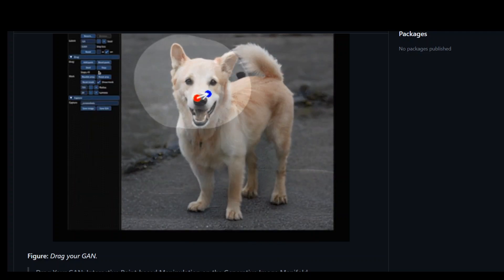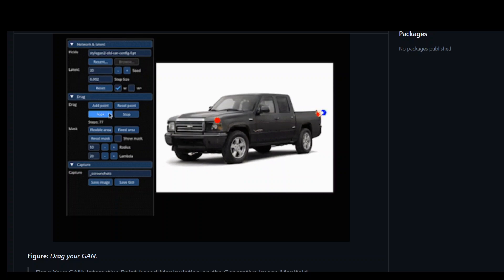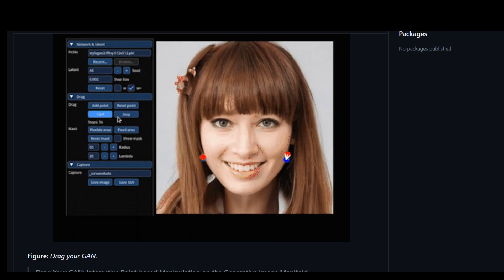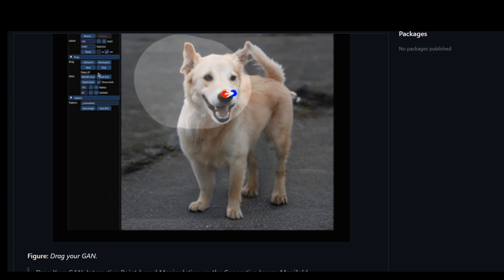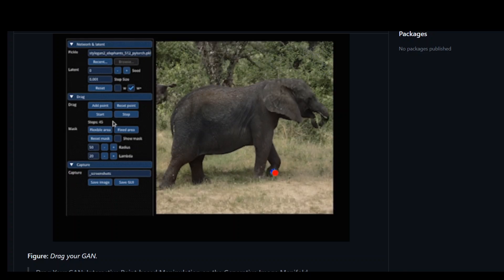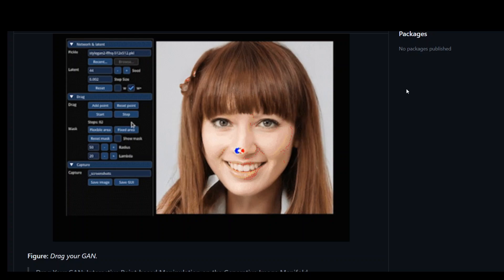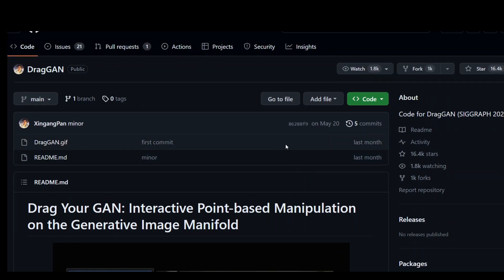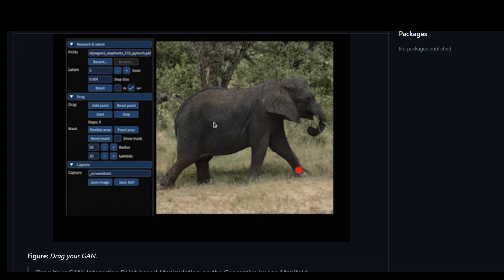Edit Image in AI by Drag Drop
This video introduces Drag Your GAN. Drag and drop your images to change expressions, positions, location etc.